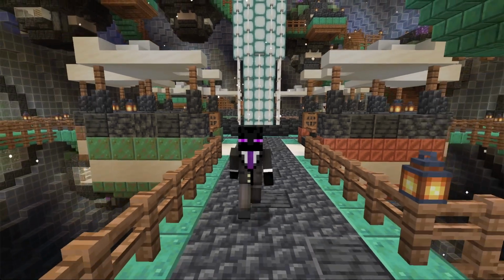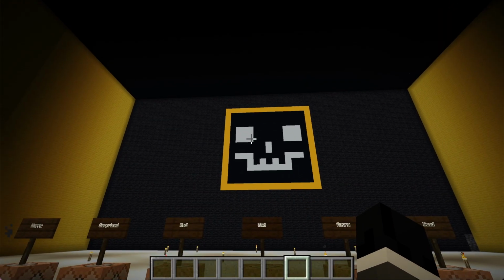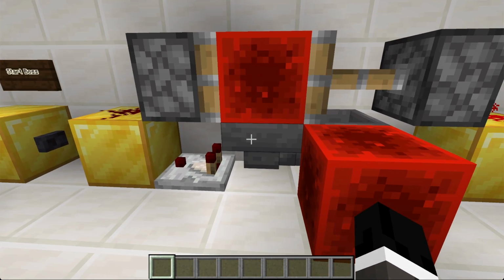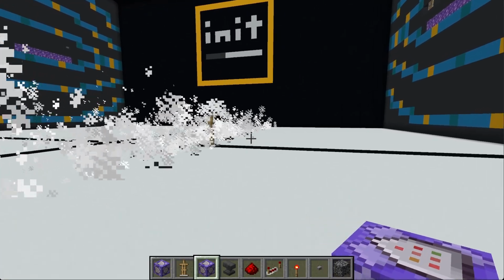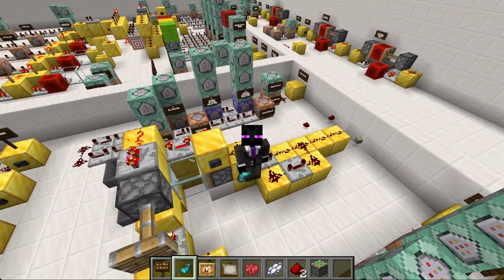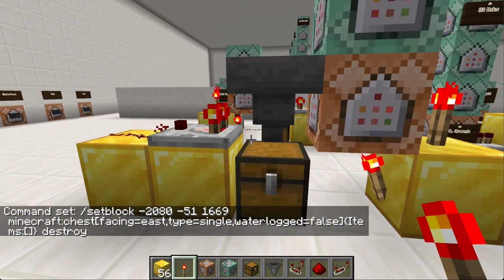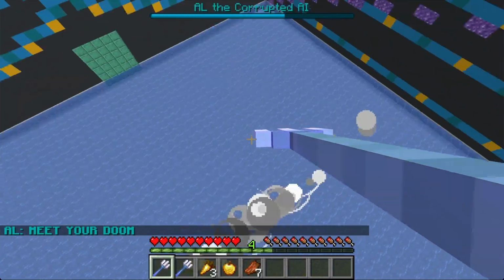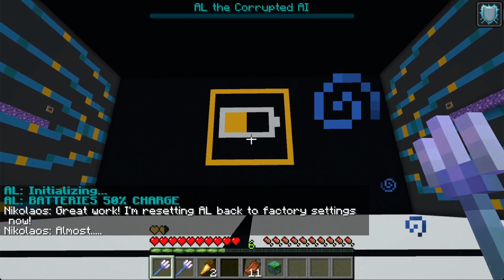This Minecraft Boss Took Over 100 HOURS to Build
This custom Minecraft boss is my biggest project yet. A boss fight against an AI that has been corrupted by dark magic. You will also learn how to create boss-like mechanics, create an immersive boss fight, create a compact delay circuit, loop music, and much more all using command blocks!